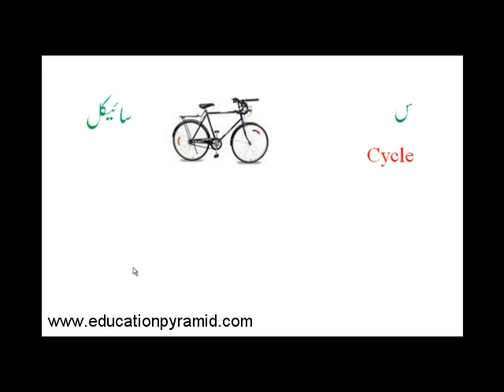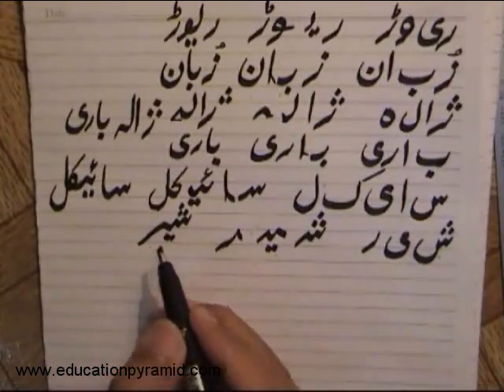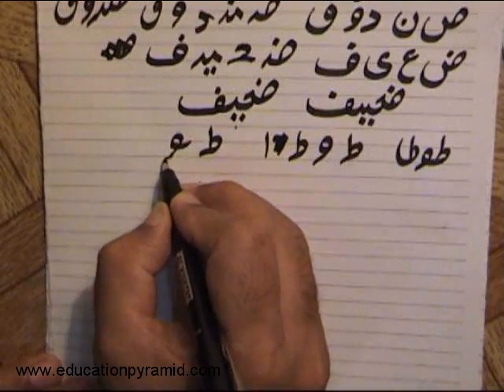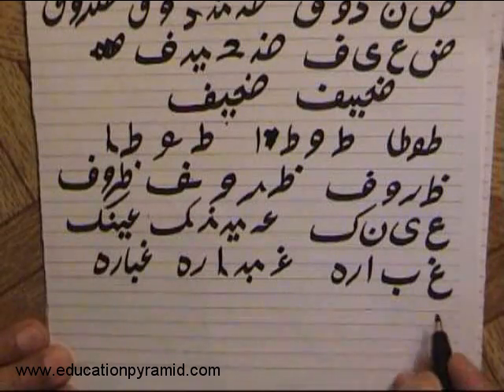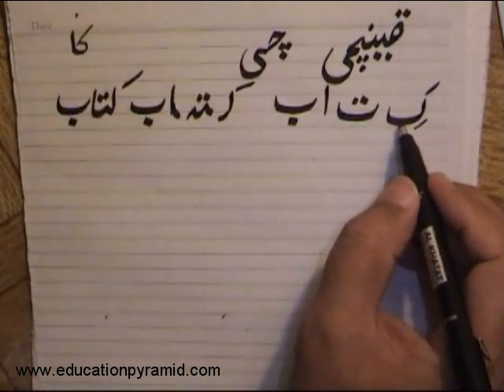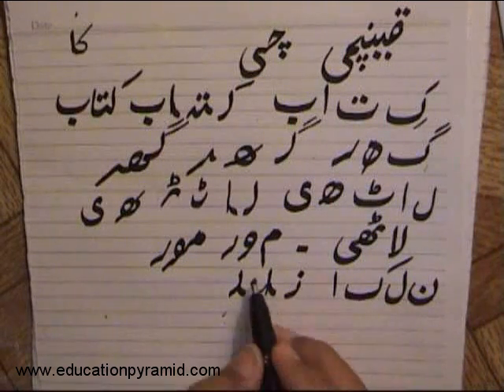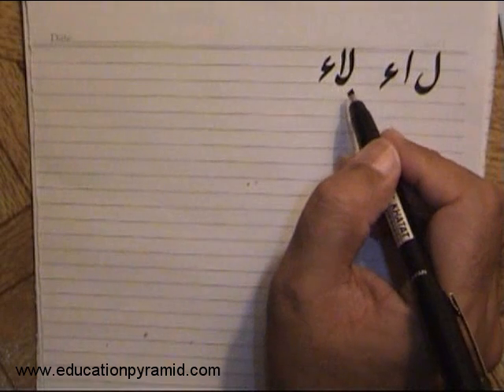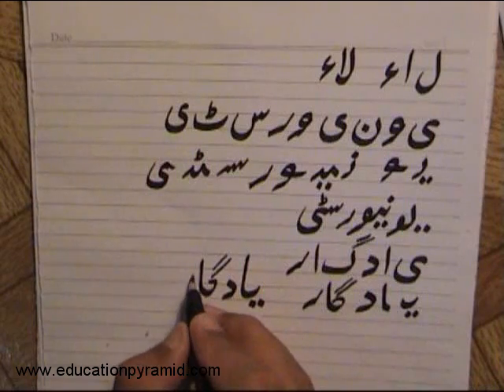Lesson-8: Course-1 (Urdu Alphabets And Vocabulary Part-2): Urdu Language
Continue from previous lesson no. 7, in this lesson, we will complete remaining alphabet. That is from "Seen" onward. This lesson is a part of Urdu language course for non-native Urdu speakers uploaded
For online paid Urdu practice sessions, please fill the following form.